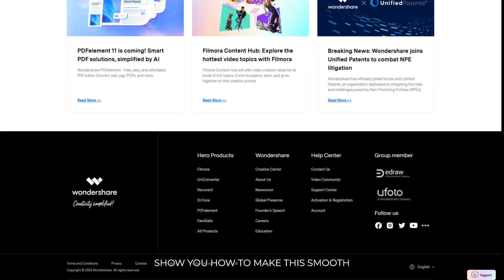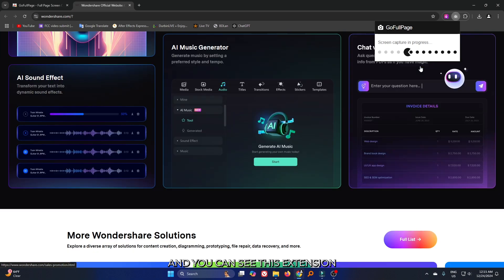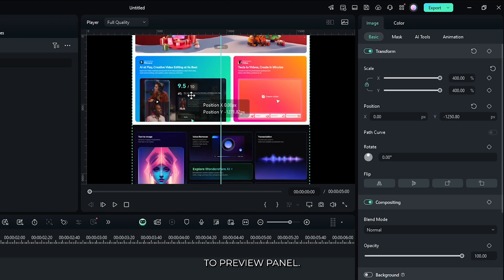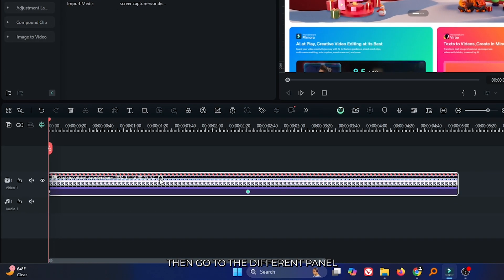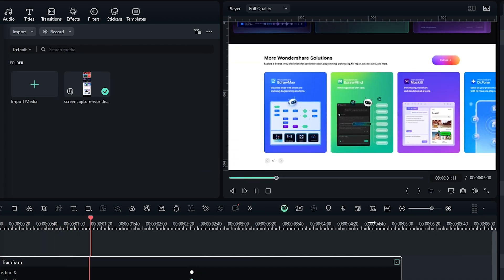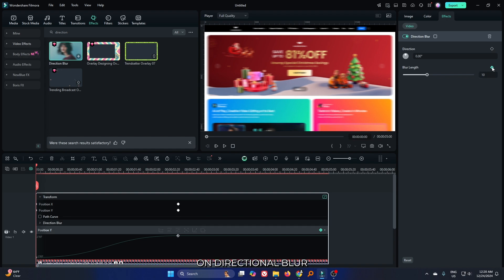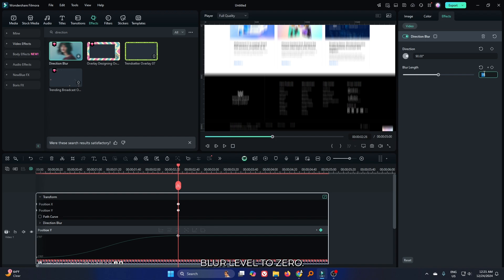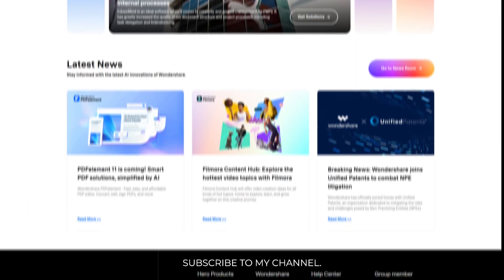How To Make Smooth Website Scrolling Animation On Filmora 14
How To Make Smooth Website Scrolling Animation On Filmora 14 with MrMahmud! Let's get Started.